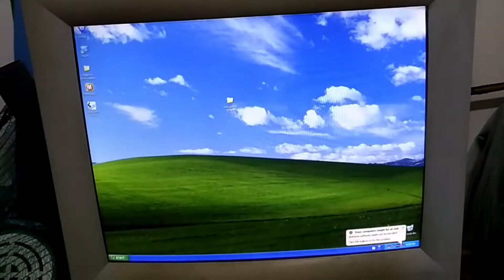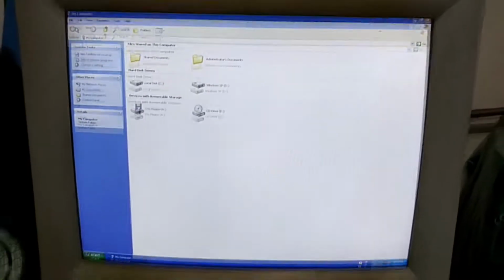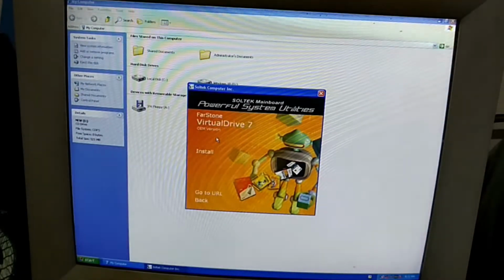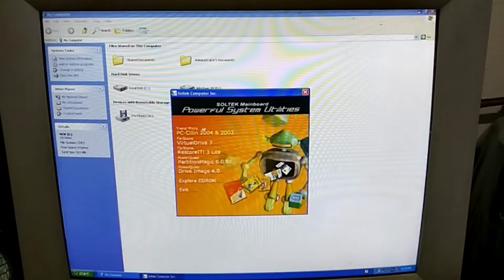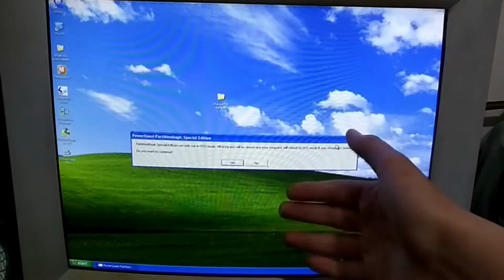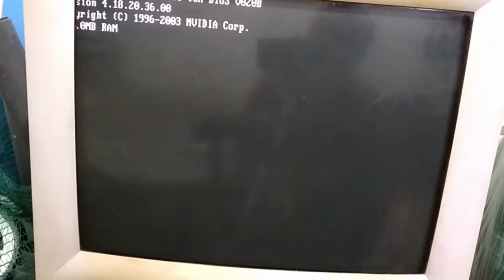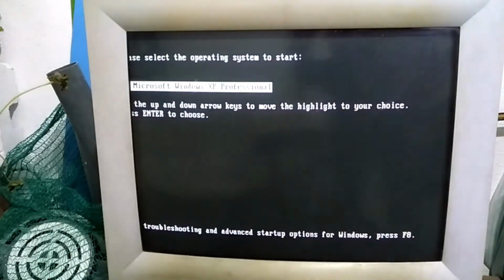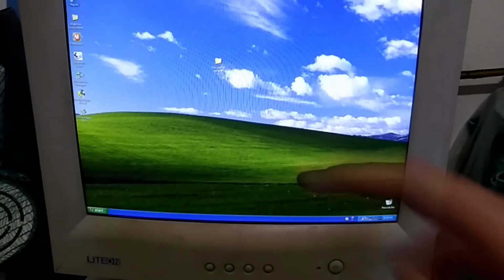Installing the Powerful System Utillities + Installing a second hard drive on the FREE Athlon PC!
Hello friends! Today we are going to install the Powerful System Utillities from Soltek on the FREE Athlon PC,and we're also going to install a second hard drive! So,i hope you enjoy this video!